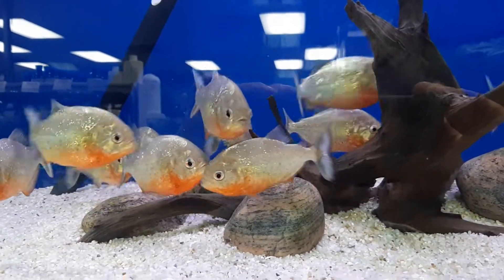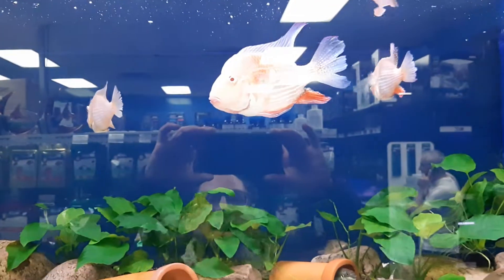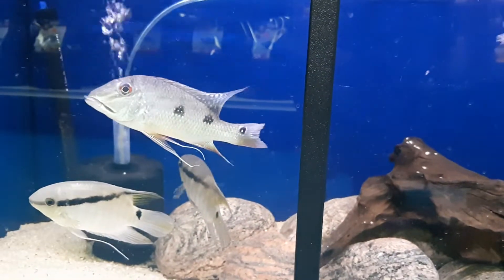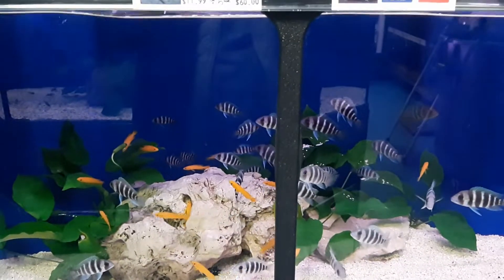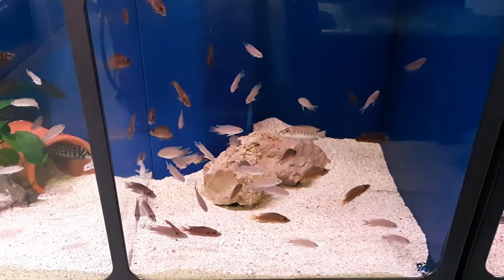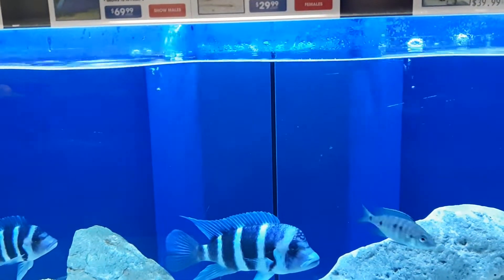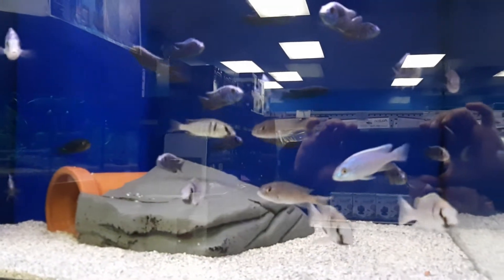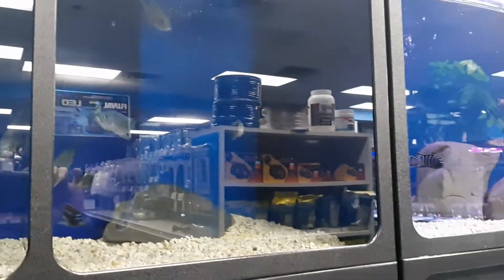Finatics LFS Walk Through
Sorry for the shaky quality its was sort of an impromptu video I took while picking fish for a client of mine.  This store in Mississauga is known for quality and rare finds so its always worth popping in to see if there's anything new.  I grabbed a large Albino Heckelii Threadfin and a Gold Severum, he's  gonna be a happy customer.  Most clients are looking for advice on compatibility with fish in their existing tanks and a local knowledgeable LFS is always a good place to go for information before making a purchase.  Do your homework people!